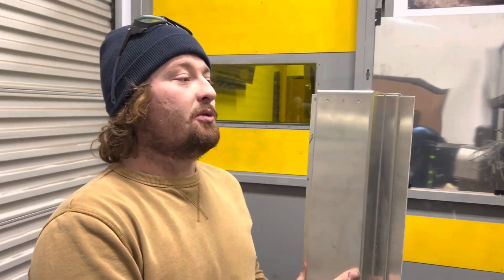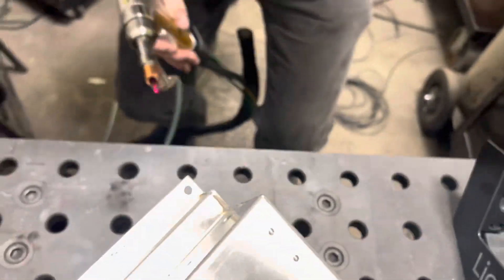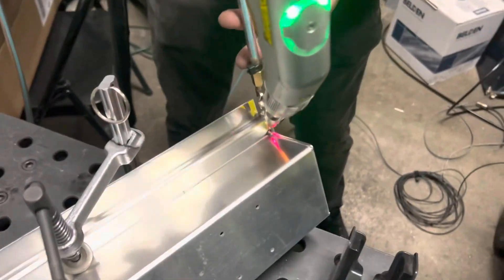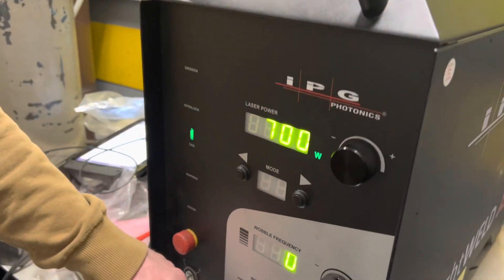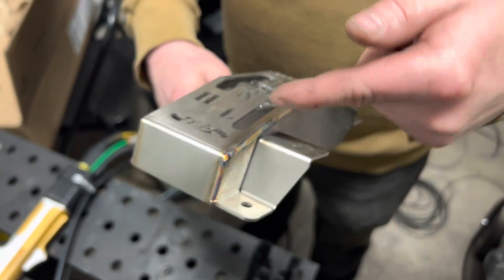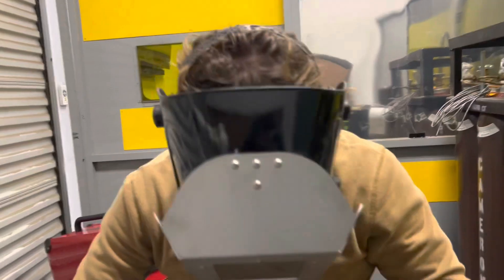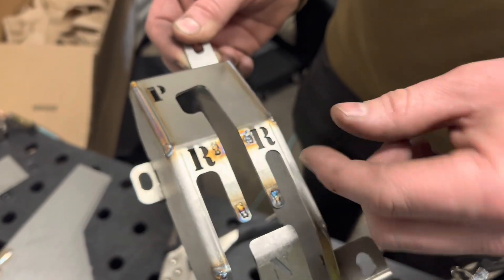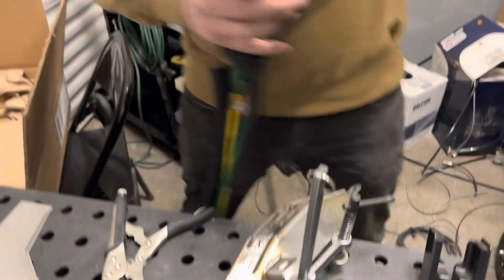LightWELD - “TIG Weld Technique”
This IPG LightWELD video has two welds, a .100 aluminum weldment and a .060 SS weldment. On the SS part Evan welds with a CW condition and also demonstrates a pulse condition that can be used for heat control, speed reduction, and welding look which simulates TIG weld. Adjustment of IPG preset welding conditions is explained and demoed including power for penetration depth, wobble width for outside corners, wire speed for pulse welding. How to fill corner relief holes is welded.